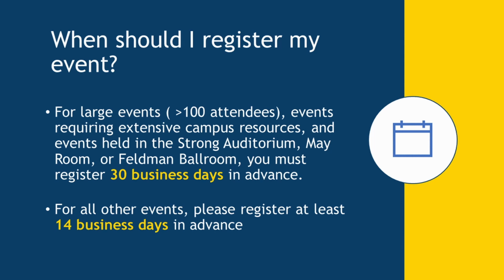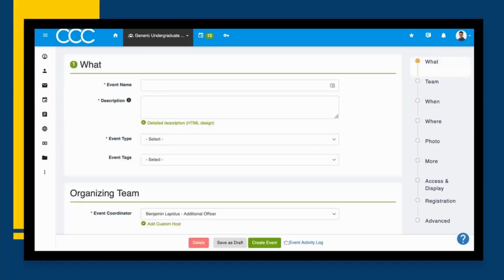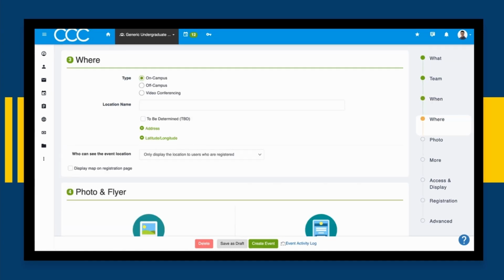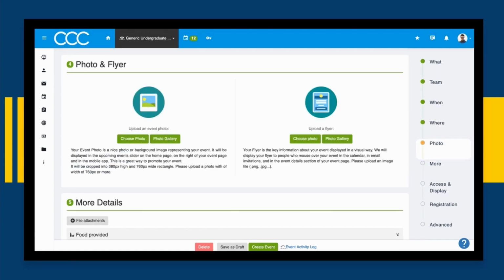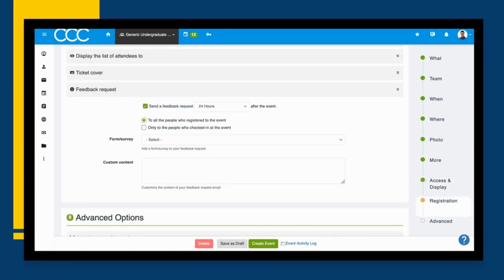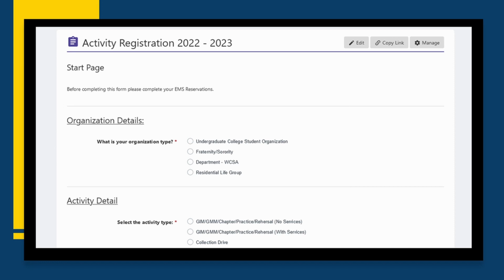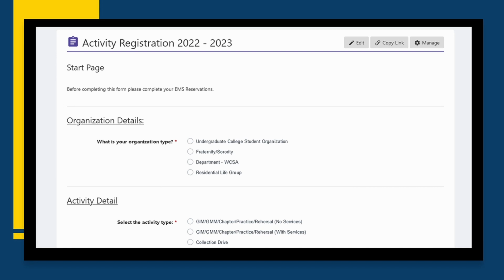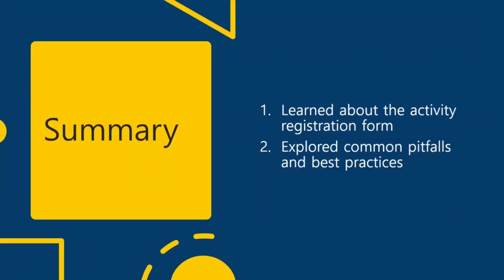2023 Mid Year Leadership Training Activity Registration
Learn how to register your activities and events using the robust CCC system!